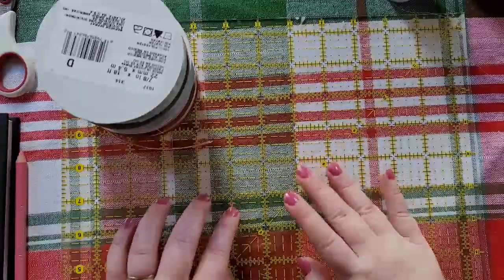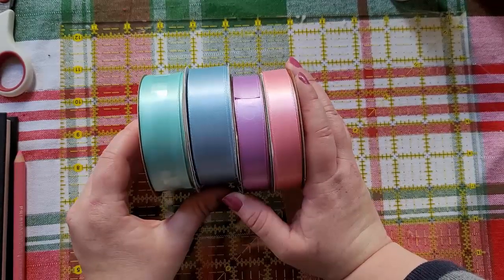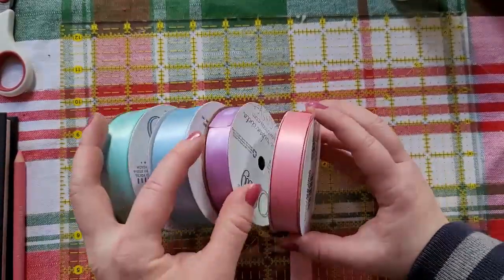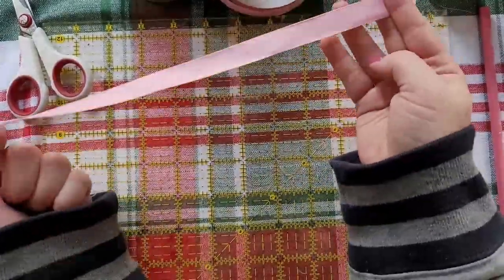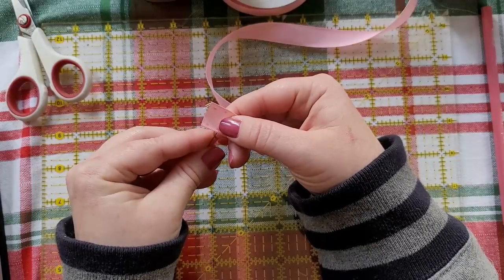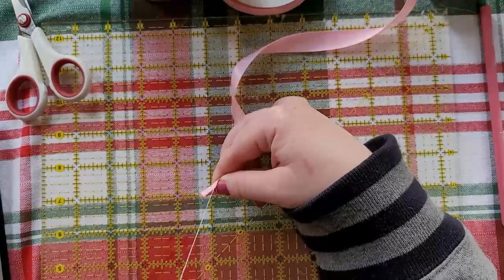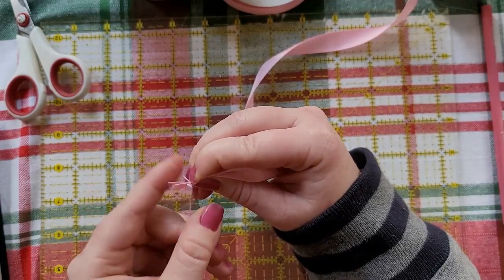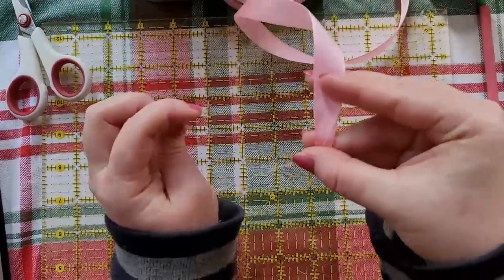Trying 5 Different Ribbon Trims | Dirndl Trims | Ribbon Smocking | Fabric Manipulation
Here are 5 different trims that I just tried!